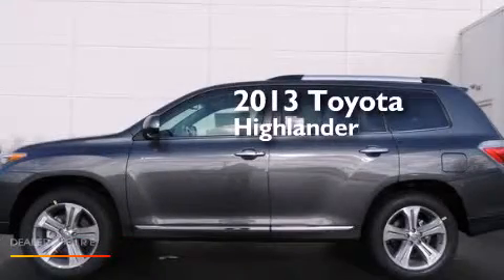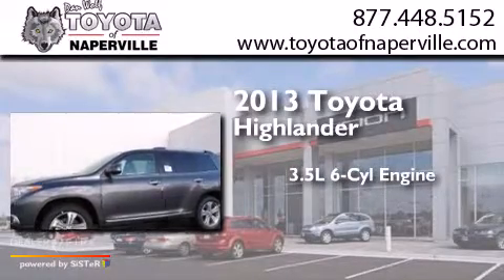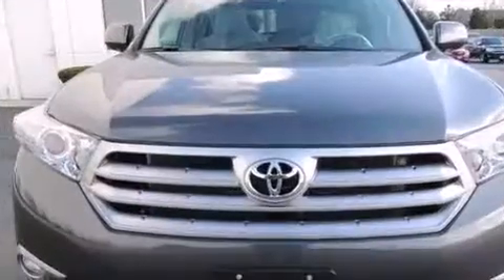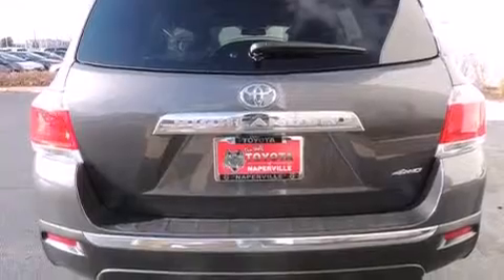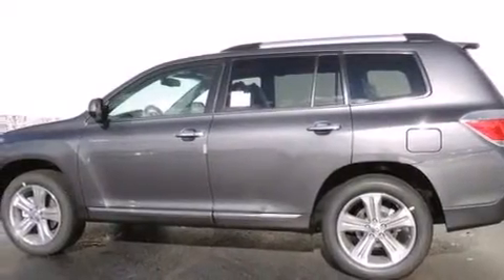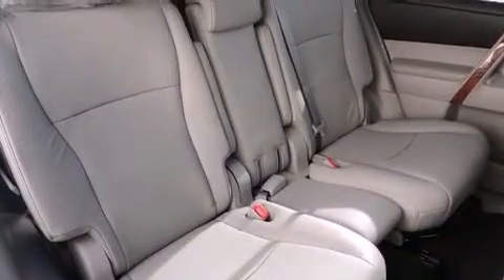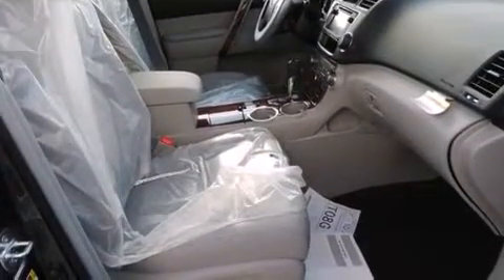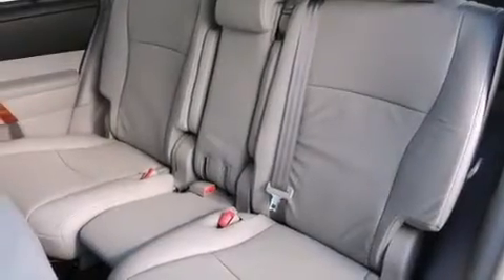2013 Toyota Highlander Napervillle IL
We have been honored to serve the Napervillle IL area , we promise that your experience at our dealership will exceed your expectations ! Year : 2013 Make : Toyota Model : Highlander Engine : 3.5l v6 dohc 24v dual vvt-i Trans . Napervillle , IL 60540